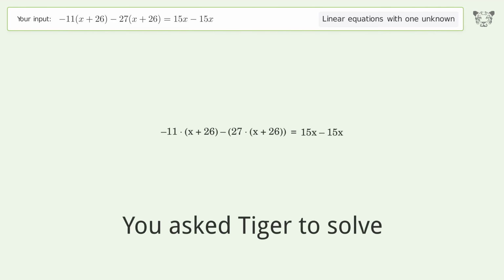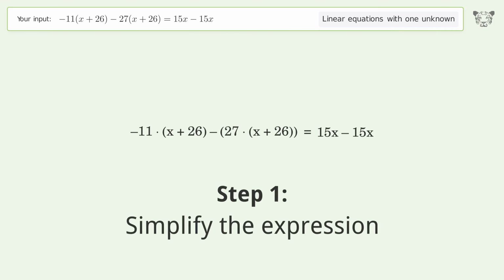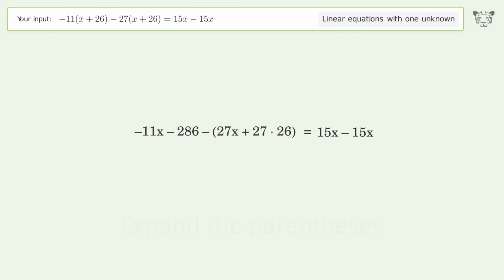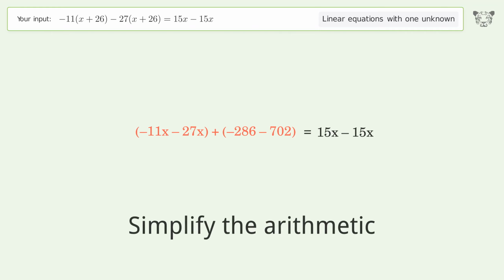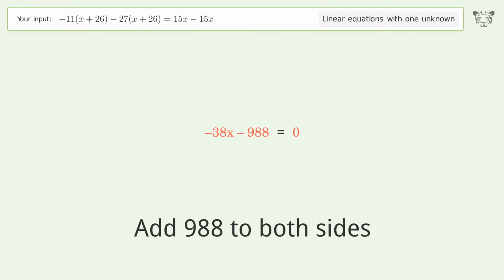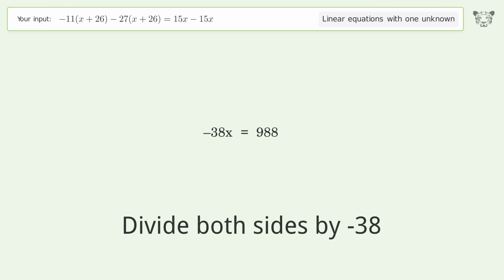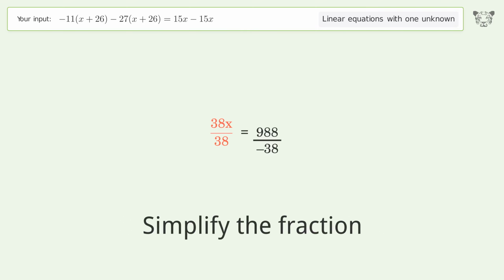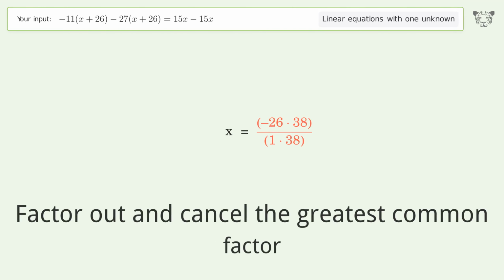Solve -11(x+26)-27(x+26)=15x-15x: Linear Equation Video Solution | Tiger Algebra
Struggling with -11(x+26)-27(x+26)=15x-15x? Watch our step-by-step video on Tiger Algebra to master this linear equation effortlessly. Also check out for more tips and tricks for dealing with linear equations with one unknown